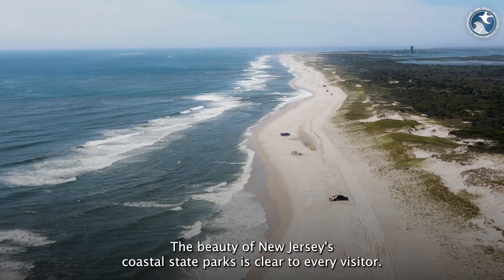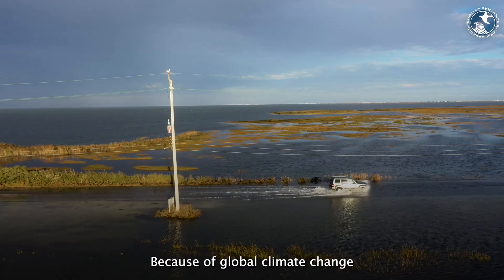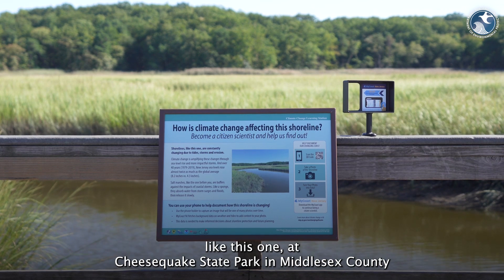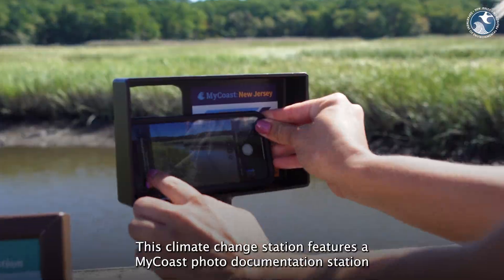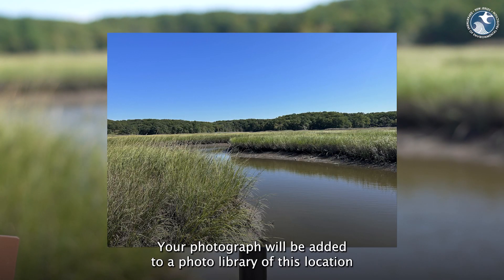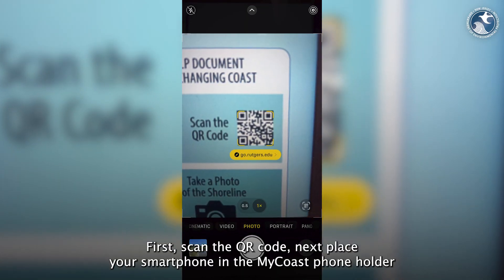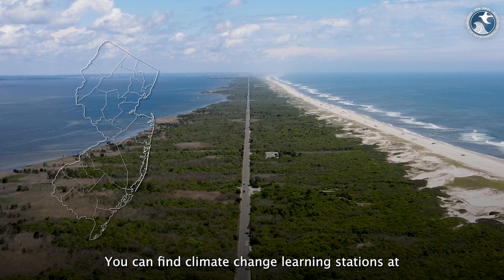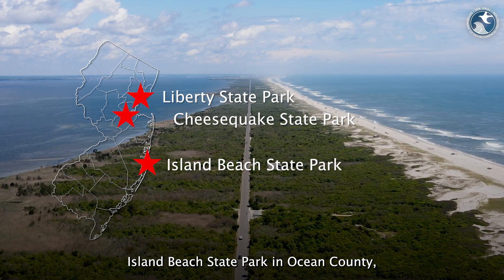NJDEP | Climate Change Learning Stations in State Parks